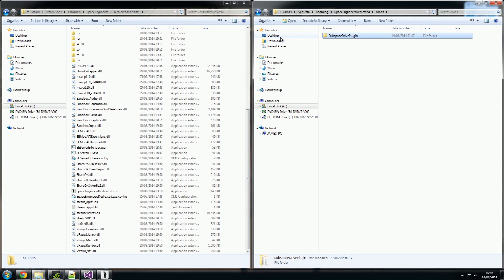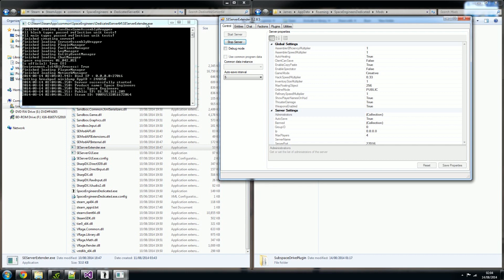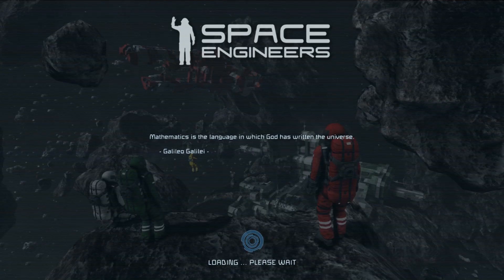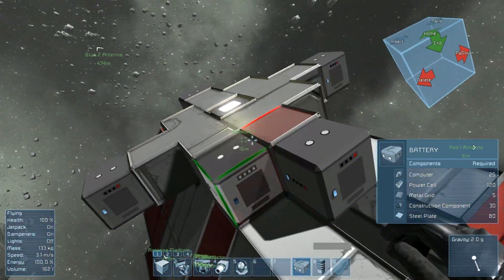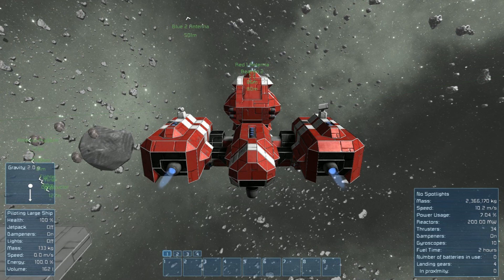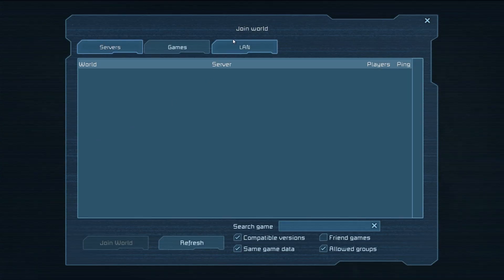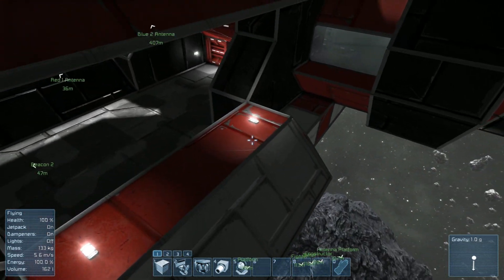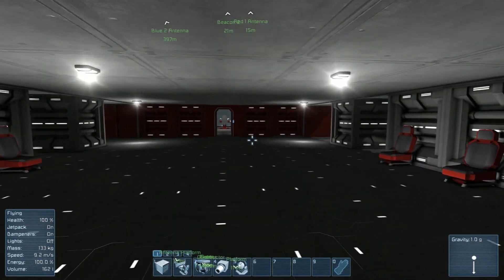Space Engineers - Cross-Server Subspace Drive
Demonstration of a cross-server subspace drive, based on code by chessmaster42

This mod allows ships to effectively travel between servers, as has been designed by several people on the Space Engineers reddit group. Obviously it is no where near ready for release yet, just thought I should show you all how far I've gotten in the few days I've been working on it!